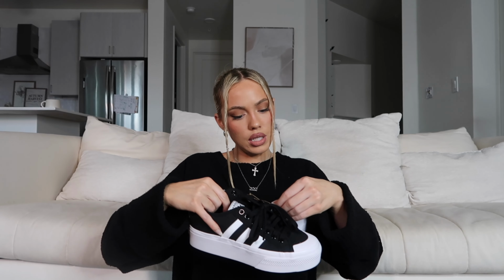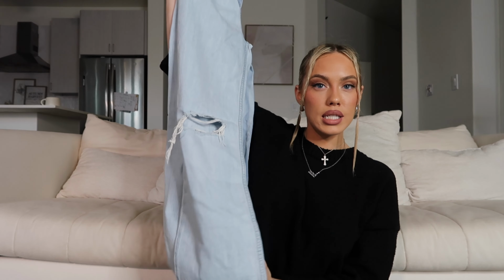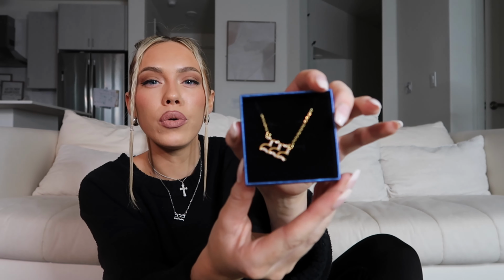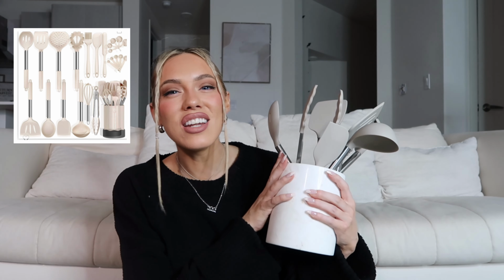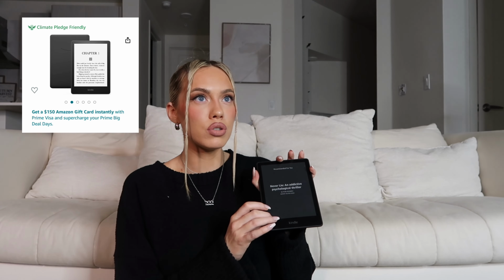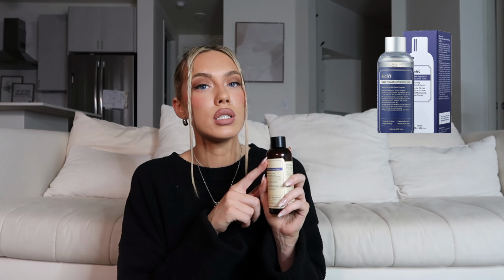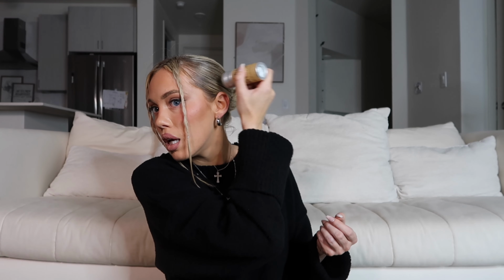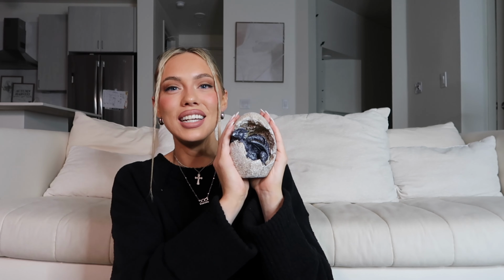amazon must haves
Sharing my top 10 Amazon prime day must haves, that are already affordable but currently on sale!!

Amazon Storefront🛒🤍

Check my storefront under “amazon deals” for everything else i love while its on sale🤍

Use this link to supports the Treatment Advocacy Center! They work to eliminate barriers that get in the way of treating mental illness.

TOP 10 PRIME DAY PICKS

1. Adidas

2. Levi’s low pro jeans

3. Comfy sweaters
cozy sweater
skims crewneck dupe
lulu half zip dupe
Full zip

4. Jewelry
Angel number necklace
Cross necklace
Initial necklace

5.Silicone Cooking Utensil

6. Acrylic dry erase boards

7. Amazon Kindle Paperwhite (8 GB)

8. Makeup remover
Bioderma - Sensibio - H2O Micellar water
Best cleansing balm

9. Suppler skin prep toner

10. Clay mask

11. Hair edge control stick

My favorite charity works to eliminate barriers that get in the way of treating mental illness.